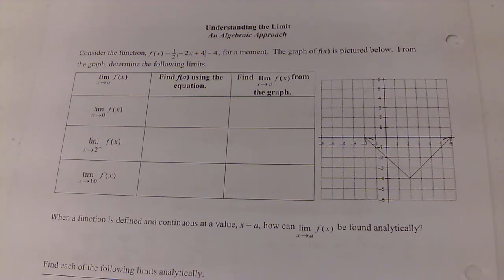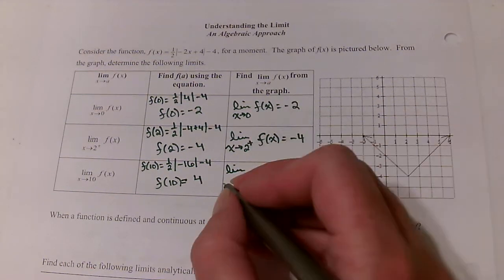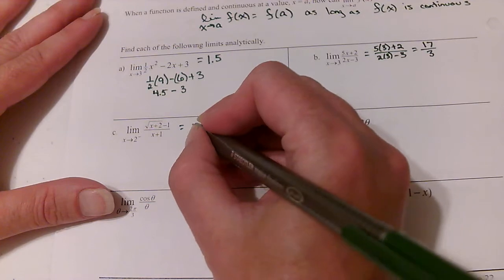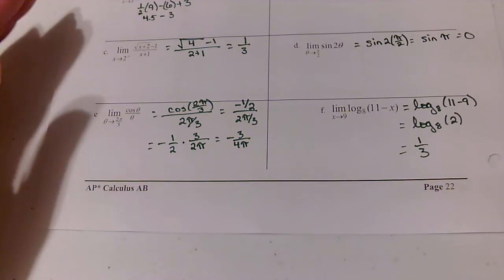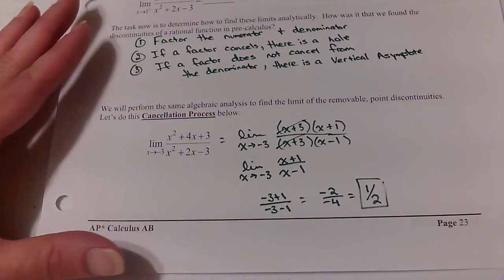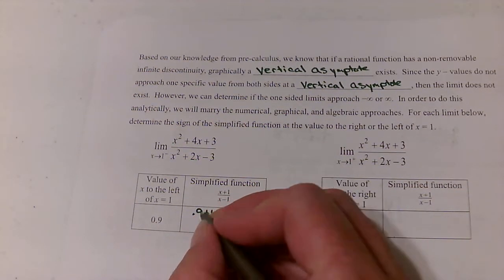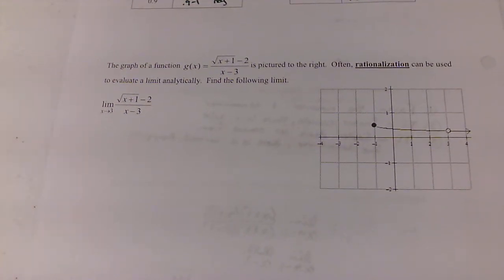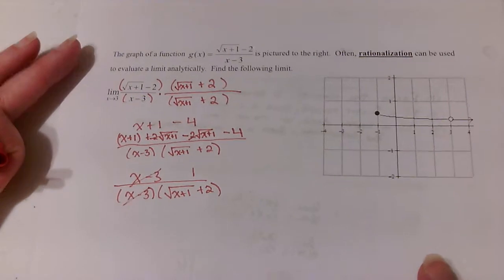Unit 1 - Day 3 - Finding Limits Algebraically